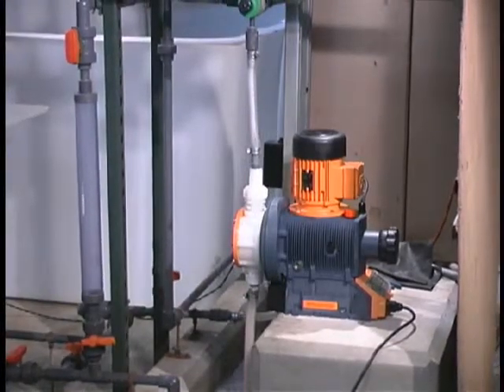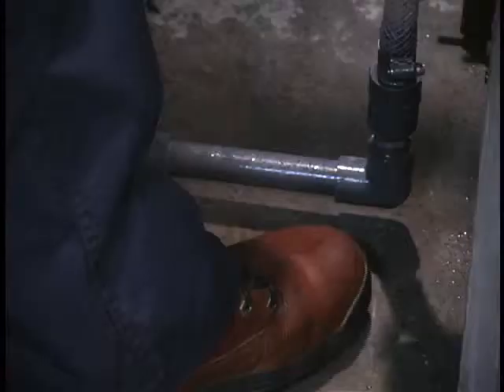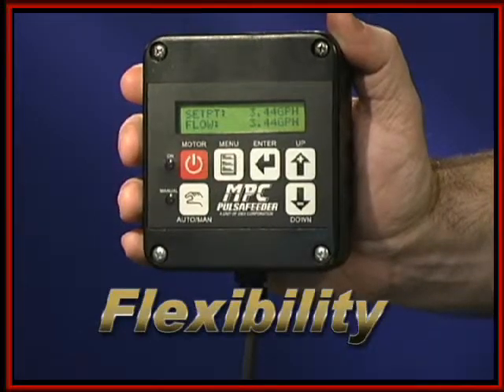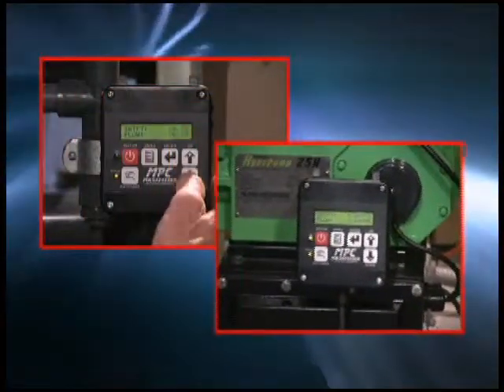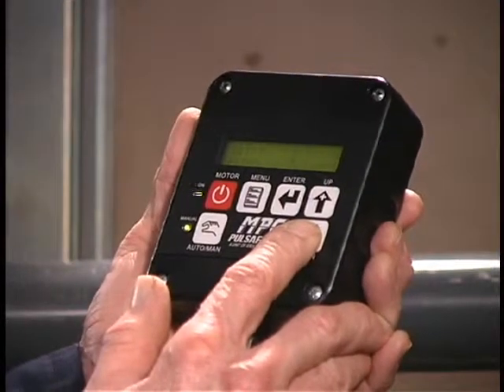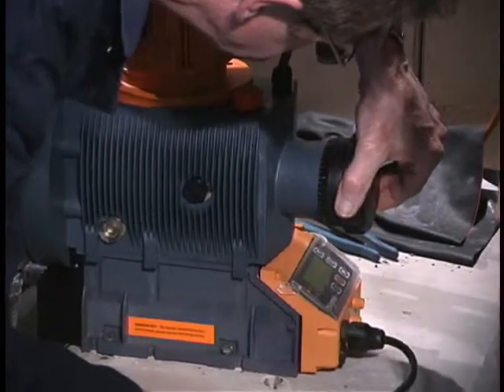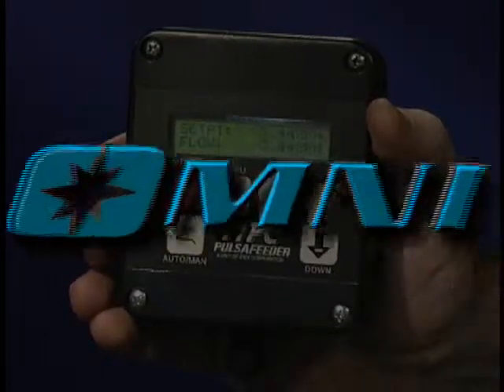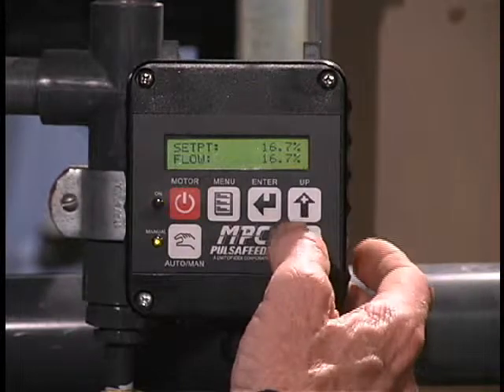Controle para bombas Dosadoras MPC - INSTRUVAL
Opções de controle, manual e auto
01 entrada 4-20 mA
01 Saída 4-20 mA
02 entradas digitais configuráveis
03 saídas digitais configuráveis
Razão de ajuste de 1000:1 ou de 0,1% a 100% da escala da bomba
Ajuste MPC
Varia a frequência do motor até 3:1 ou aprox. 33% do RPM
abaixo de 33% do RPM, o ajuste é  intermitente IMA
Sensor que mede a posição do stroke.
Não necessita recalibração
Sensor de parada por falha mecanica
Vizualização em % da vazao, % da frequencia, SPM e LPH
Totalização da vazão
Memória de Programação
Sistema de diagnóstiscos de operação
Menu com sistema de calibração
Tecla Função Manual ou Automatico
Tecla Função motor ON ou OFF
Função Código de Segurança
Carcaça NEMA 4X
Cabo padrão com 1,8 metros , podendo chegar até 300 metros
Aprovado UL, CE e CSA